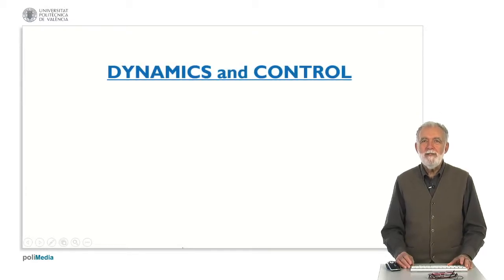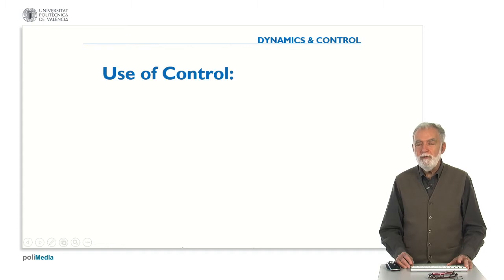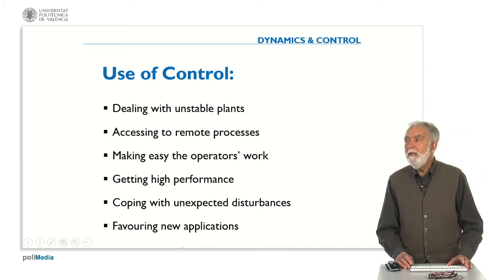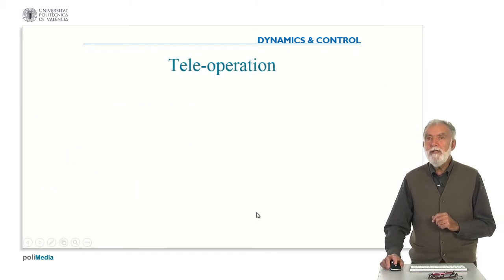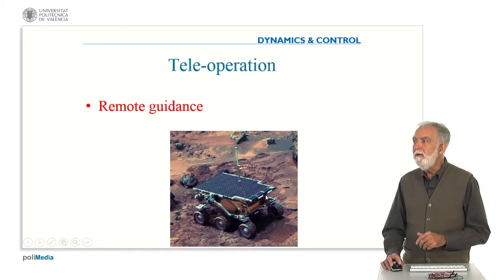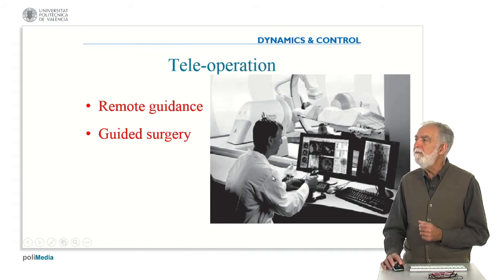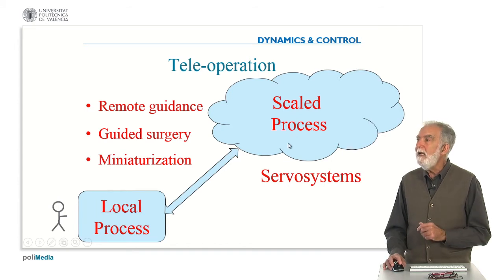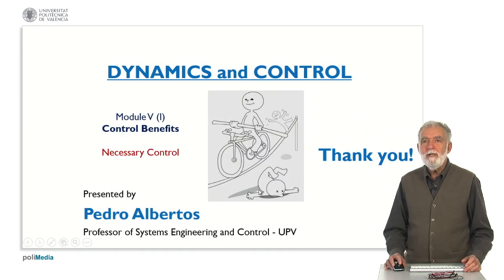Control Benefits. Necessary Control| UPV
Título: Control Benefits. Necessary Control

Descripción automática: In this video, a professor from a polytechnic university in Spain introduces Module Five of a course on Dynamics and Control, focusing on the benefits of control systems and circumstances necessitating their use. The presentation outlines various situations that require control, such as handling unstable plants, remote process management, performance enhancement, operator workload reduction, and disturbance compensation.

Examples of systems that require control for stability are discussed, including the inverted pendulum in various configurations as well as practical applications like a personal transporter. The professor also touches upon academic demonstrations available through online video links. He explains that inherently stable systems are sometimes deliberately made unstable to improve performance, citing aircraft designs—different types of flying vehicles—as well as bicycles.

The video continues with an analysis of a chemical reactor case where control is needed to maintain operation at an unstable point for optimal reactor temperature. The necessity of control in tele-operation is highlighted, providing examples such as remote guidance of a robot on celestial bodies and guided surgery operated through a joystick by a medical professional.

The professor concludes by reiterating that control systems are vital when dealing with unstable designs, those requiring enhanced performance, or processes that are not amenable to direct human manipulation. He highlights that further discussions will focus on how control can improve overall system performance.